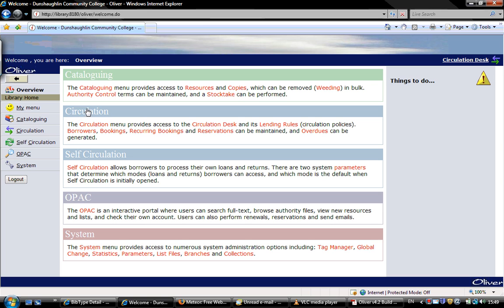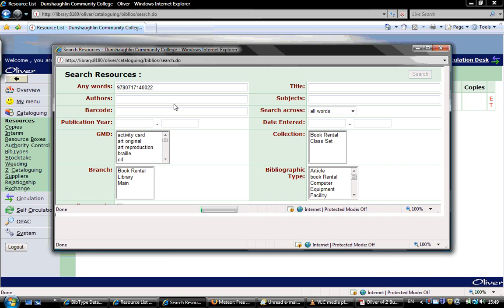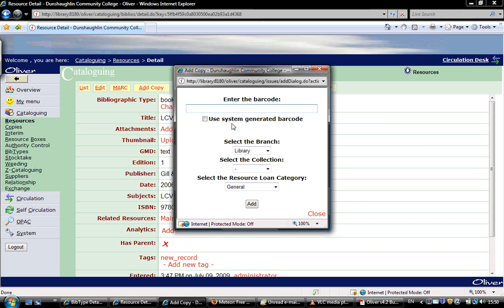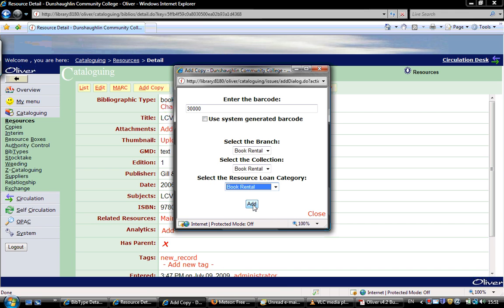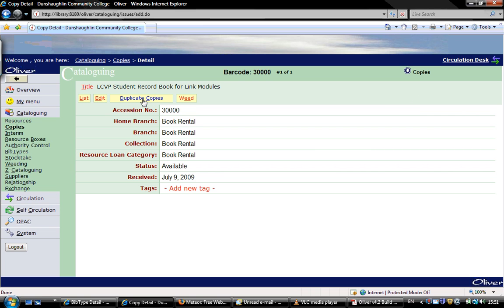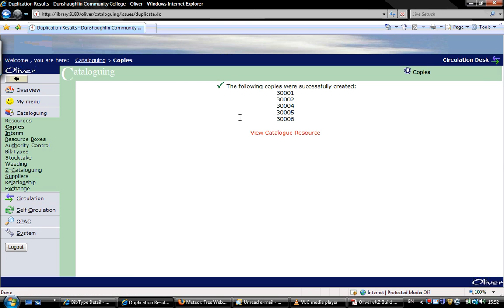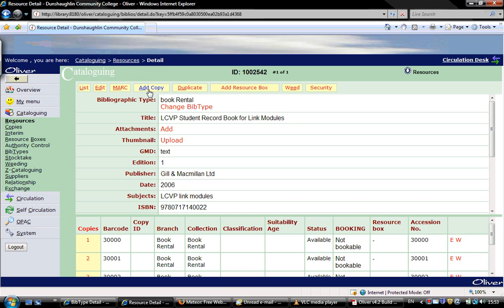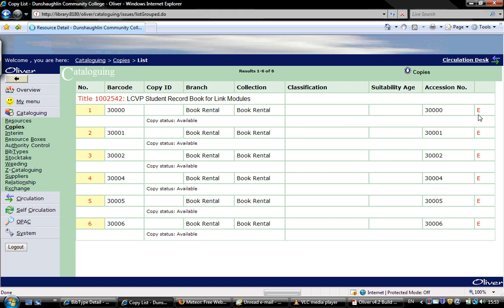Adding Copies of Resource to Oliver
Adding copies and multiple copies of a book/resource to Oliver library software